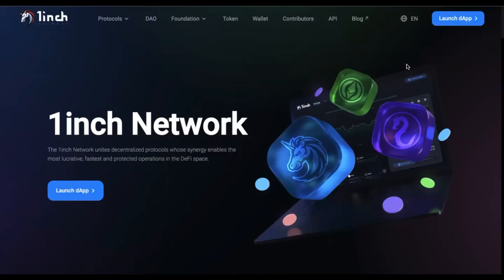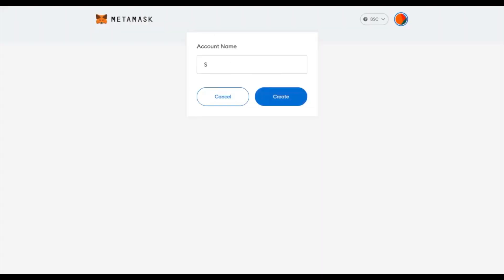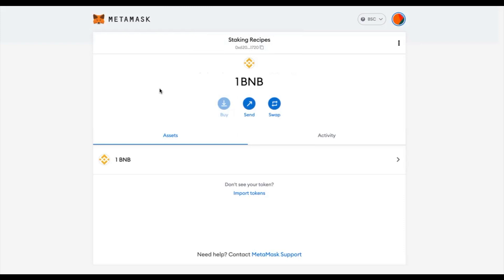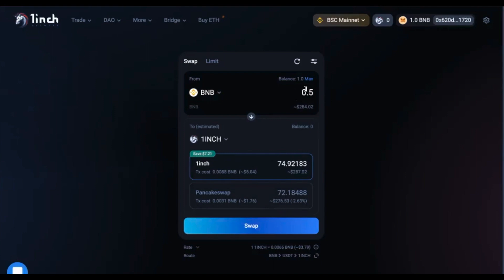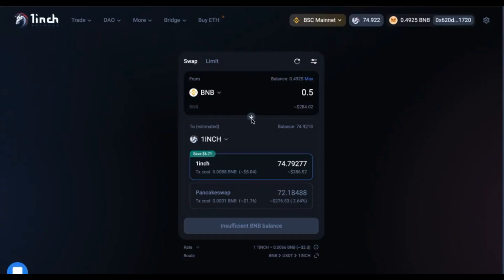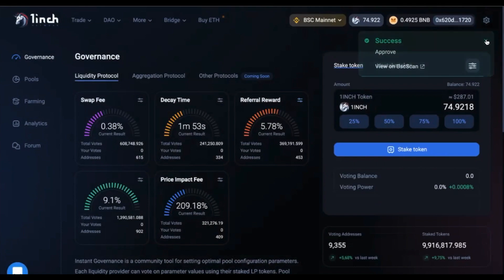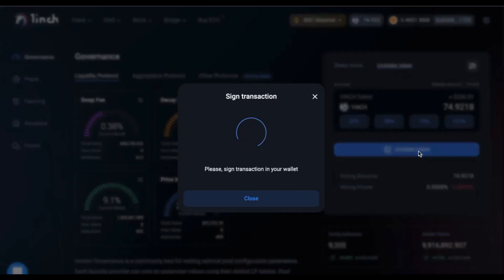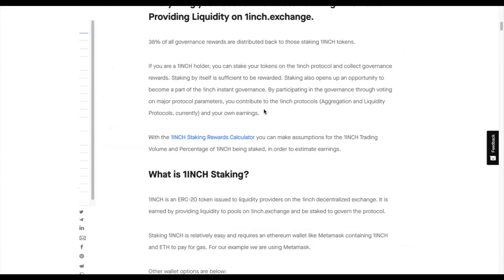How to stake 1Inch - Staking Recipes by Staking Rewards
Welcome to Staking Recipes by Staking Rewards and to the first-ever episode.

Staking Recipes is the latest format to help our subscribers and users learn all about staking. From staking tutorials to guides on how to use the tools on our platform, we hope that this helps you on your journey to creating your own stream of passive income through digital assets.

Video by Allan Wojnowski.

In this episode we teach you how to stake 1Inch token with the following steps:
- Setup your Metamask
- BNB vs ETH
- Purchasing $1Inch
- Staking 1Inch